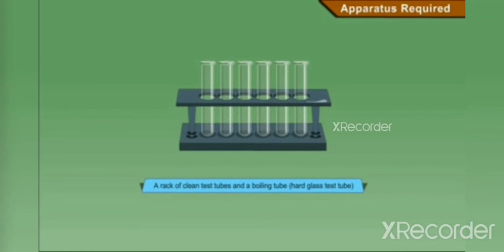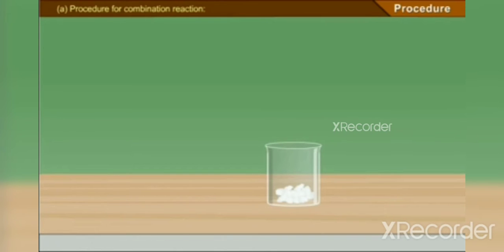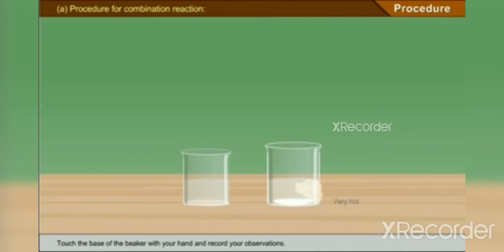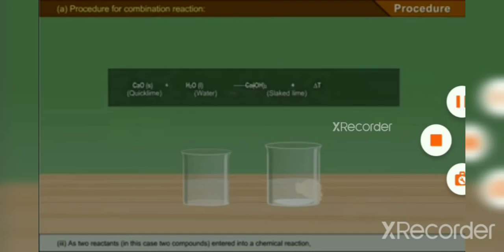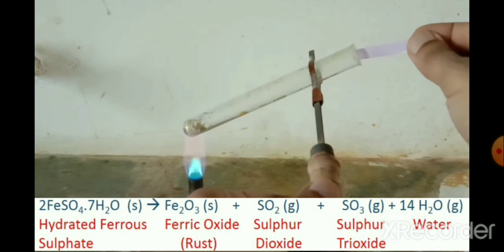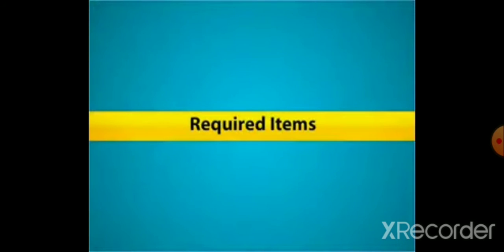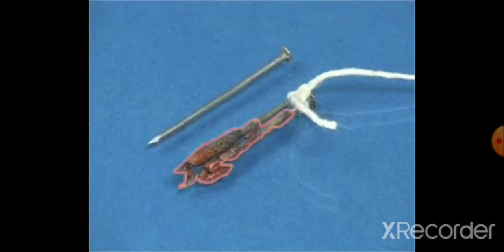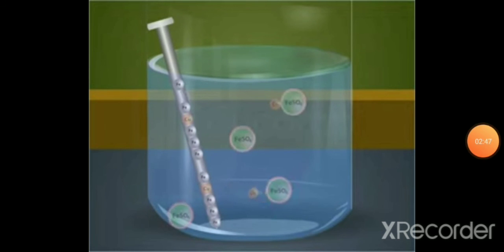Experiment no.3 Science I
standard:10th, Subject:Science I, Experiment no 3 To observe and classify the reactions